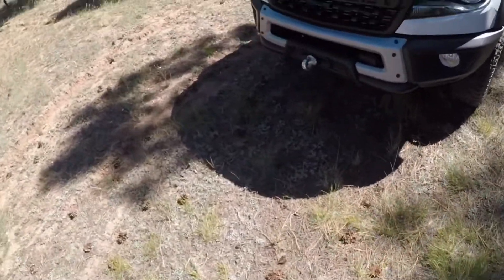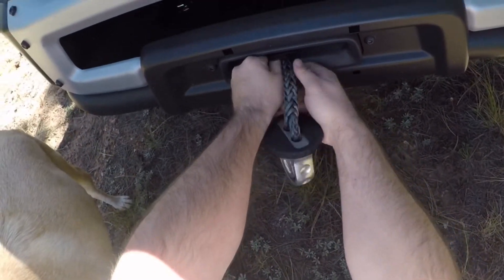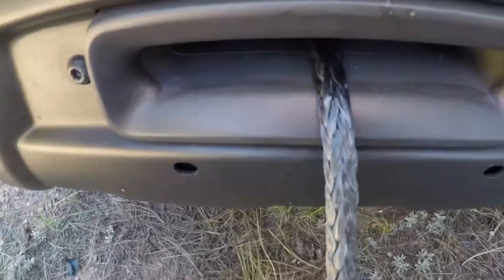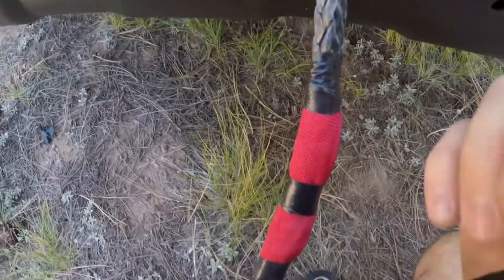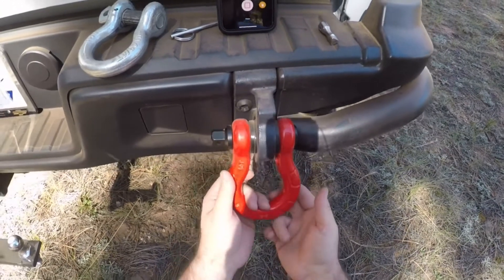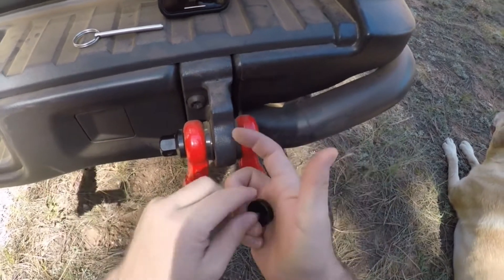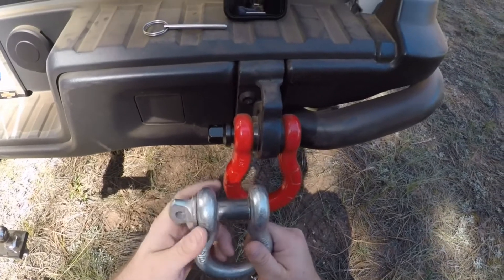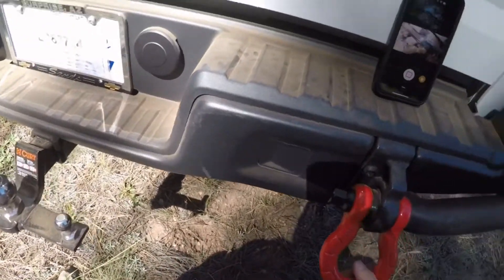Playing with winch on my Chevy Colorado ZR2 Bison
Playing with me Smittybilt x20 10,000 winch and trying out the Gear America Snatch Block all in Northern Arizona